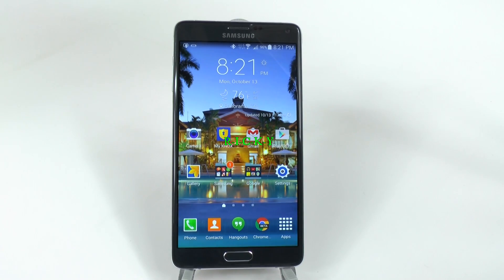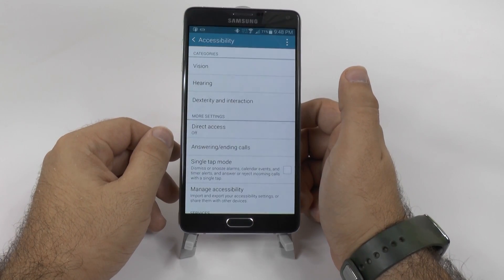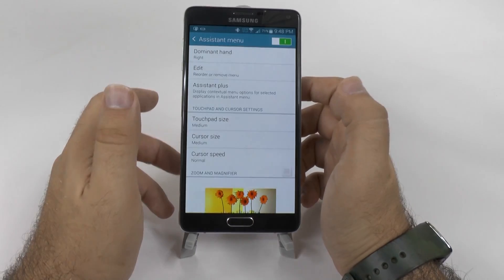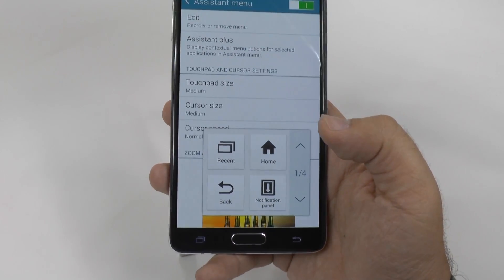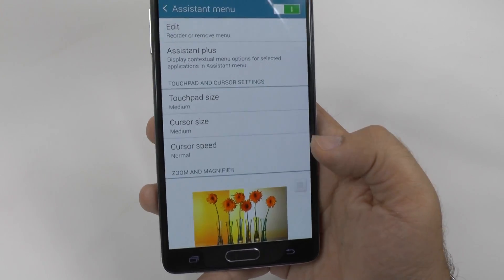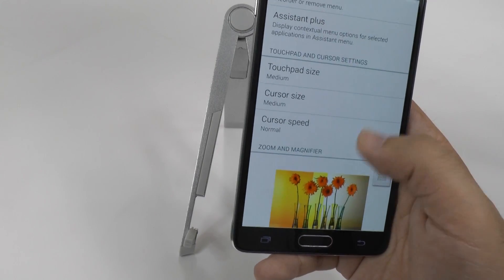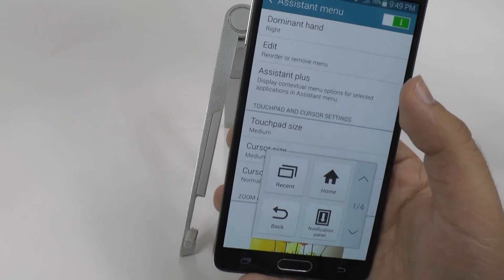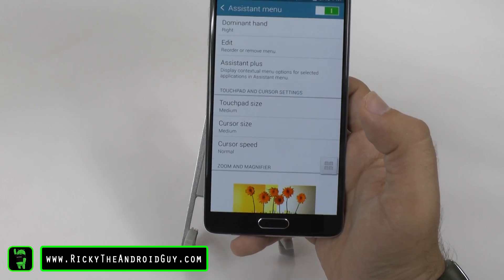Galaxy Note 4 Hidden Features - Assistant Menu